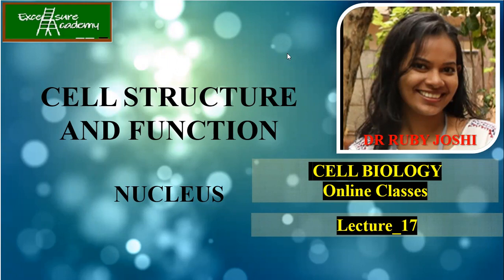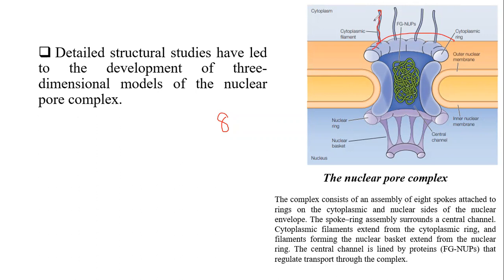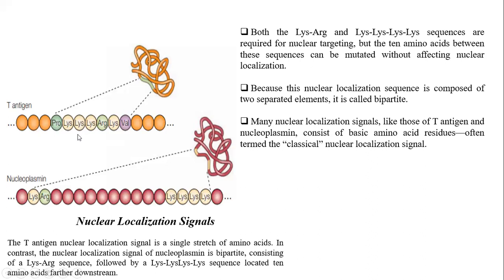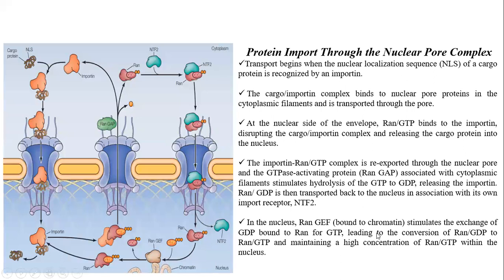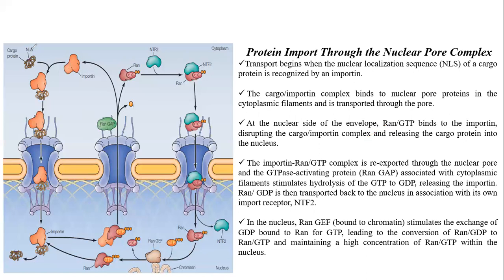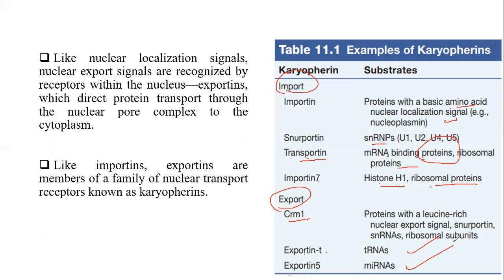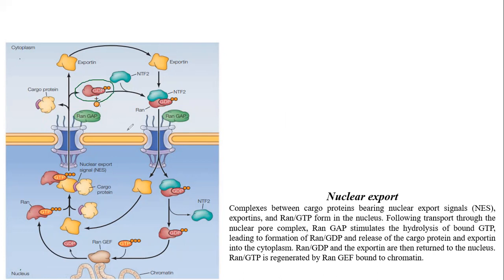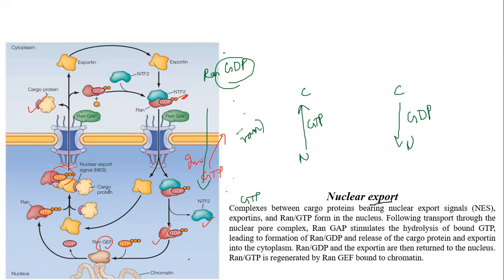Cell Biology Lecture_17 Cell Structure and Function Nuclear pore complex NLS signals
In this session it is important to understand the role of Nuclear localization signals which helps in molecular trafficking.
Please watch complete video to get better understanding of importins and exportins.